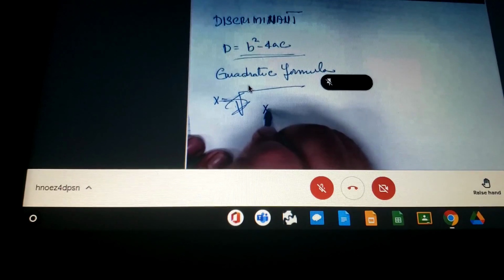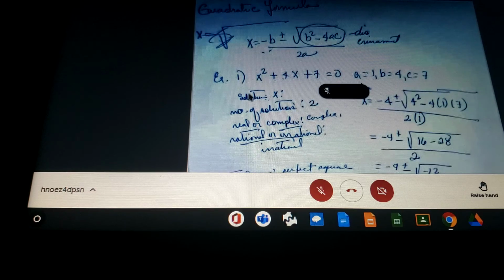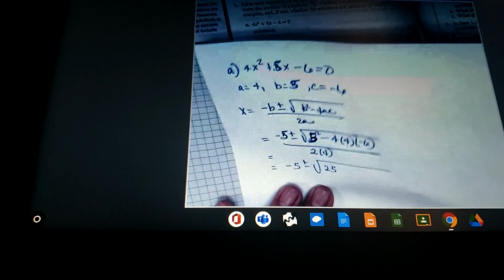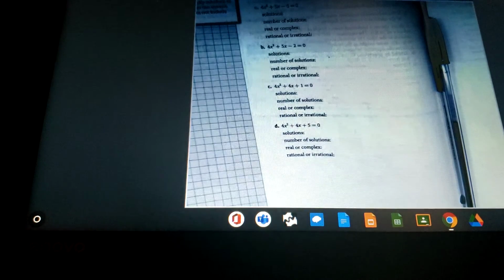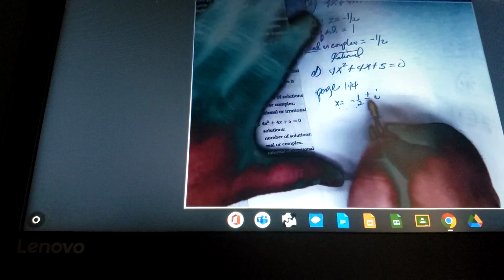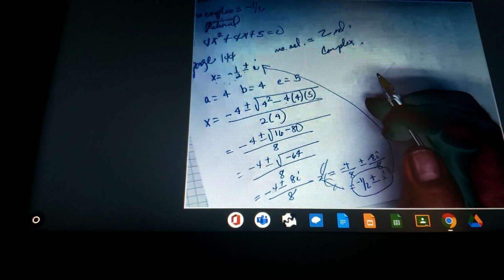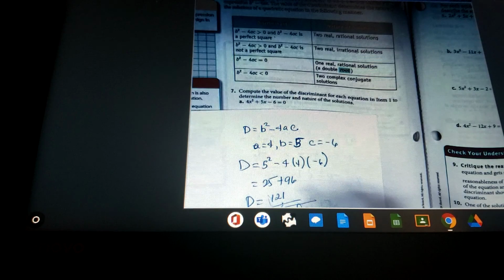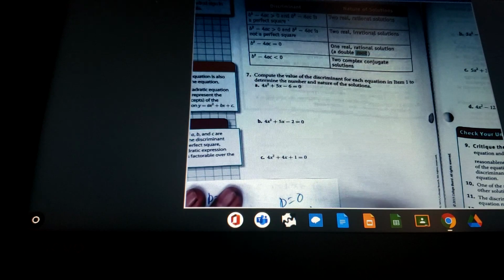January 27th, 2021